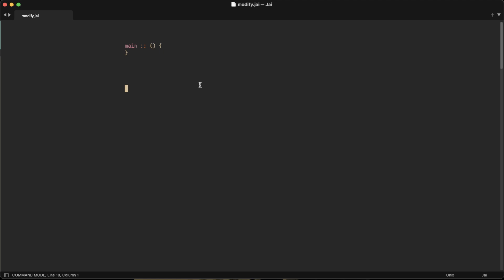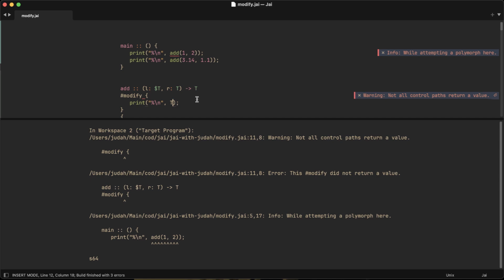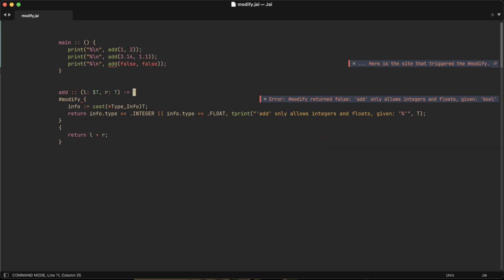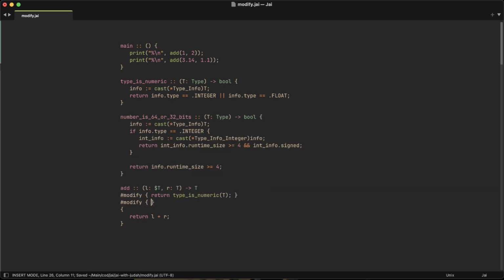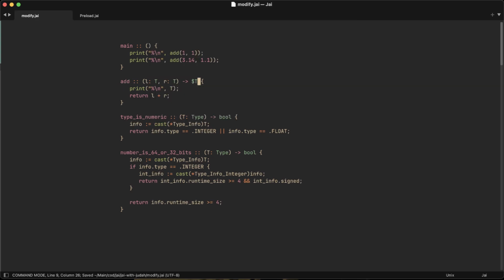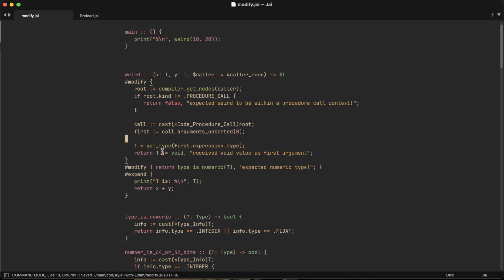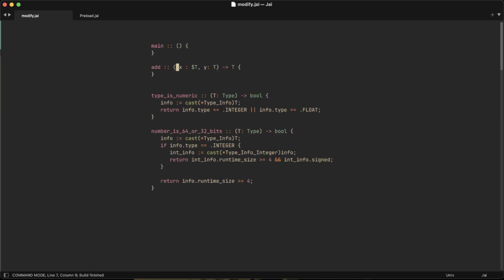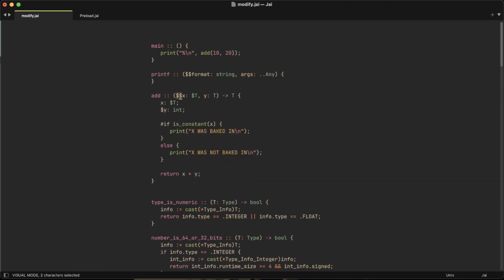Jai w/ Judah 003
In this episode I talk about the modify directive and how to control polymorphism (generics) in Jai.